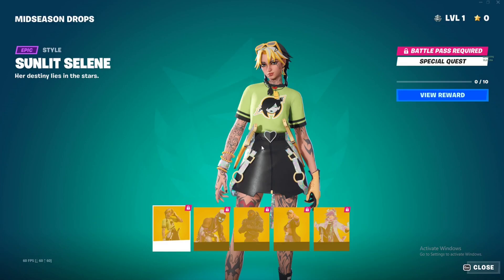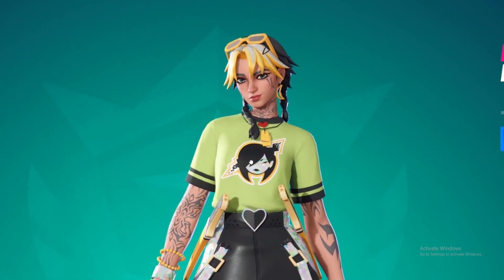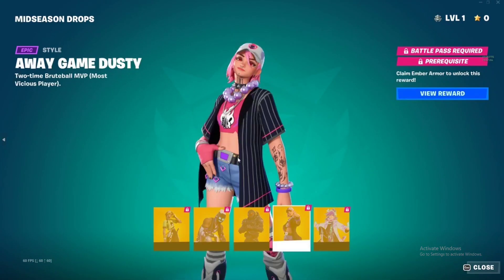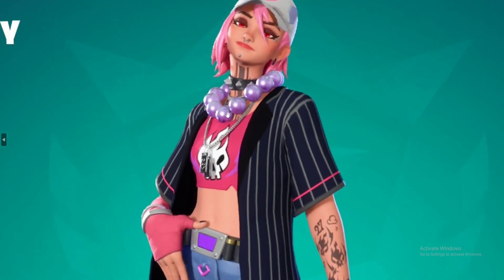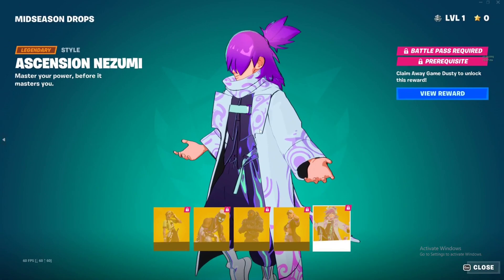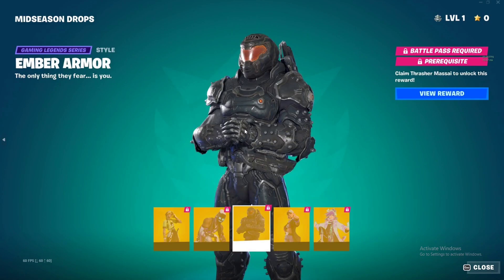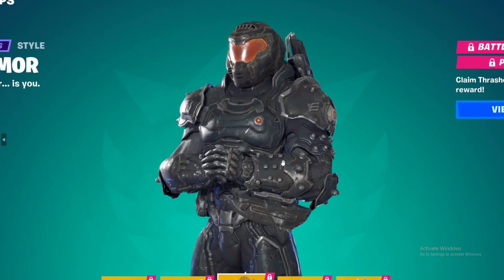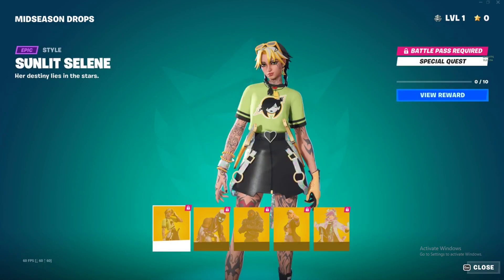*ALL* Fortnite Chapter 4 Midseason Drop Styles (Full Showcase)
*ALL* Fortnite Chapter 4 Midseason Drop Styles (Full Showcase) which include: Sunlit Selene, Thrasher Massai, Away Game Dusty, Ascension Nezumi, Ember Armor Doom Slayer.

THE FORTNITE “FRACTURE” CHAPTER 3 FINALE EVENT - PLAY IT ON DECEMBER 3

Don’t fall to pieces…

On Saturday, December 3, jump into the Fortnite Chapter 3 finale Fracture, an otherworldly and unexpected social event. Whether you squad up or go it solo, the fate of the Island is in your hands.

Fortnite Fracture

HOW TO PLAY THE FORTNITE FRACTURE EVENT
Fracture is a one-time only, in-game event starting Saturday, December 3, 2022, at 4 PM ET. The “Fracture” playlist will open up 30 minutes prior, so you can jump in before the event starts. You can also join in-progress until 4:40 PM ET!

Fracture supports parties of up to four players. If you’re not queuing into the event with a squad, you can Emote with players during the event to form one.

Won’t be near a dedicated gaming device during the event? Xbox Cloud Gaming and NVIDIA GeForce NOW services let you play Fortnite via cloud streaming on your PC web browser or mobile device!

Content creators and players looking to relive the final moments of Fortnite Chapter 3 should take steps to record and archive their experience, as replays of the event will not be available.

A TOAST TO CHAPTER 3: THE TOASTY ROAST EMOTE
To commemorate the beginning of the end, everyone who logs into Fortnite from December 2 at 9 AM ET to December 4 at 2:45 AM ET will receive the Toasty Roast Emote.

Fortnite Toasty Roast Emote

They taste better burnt.

Fortnite chapter 4 season 1 starts on decemeber 4th and the Finale Event for chapter 3 season 4 is called 'FRACTURE' and will be taking place on December 3rd 4PM ET.